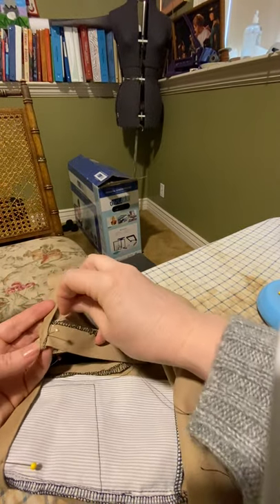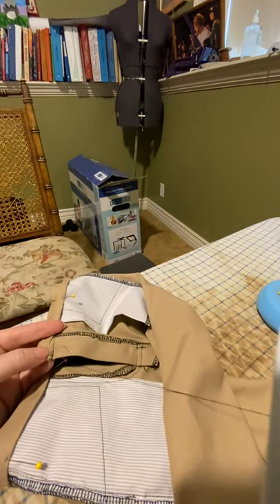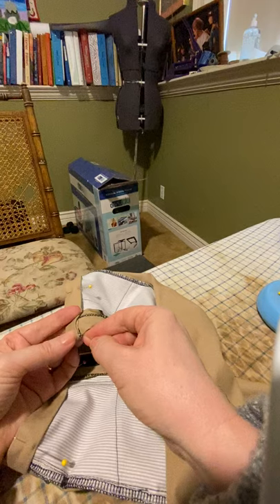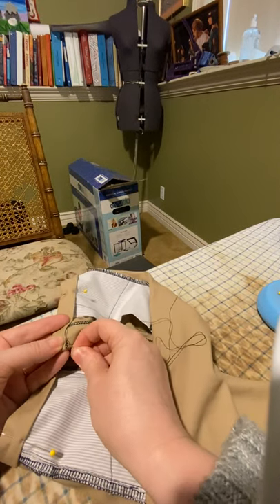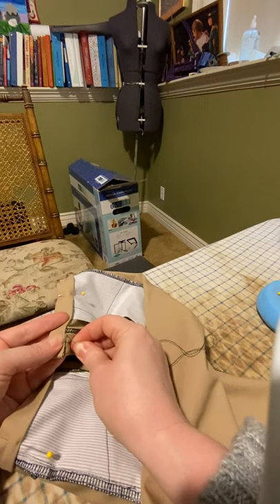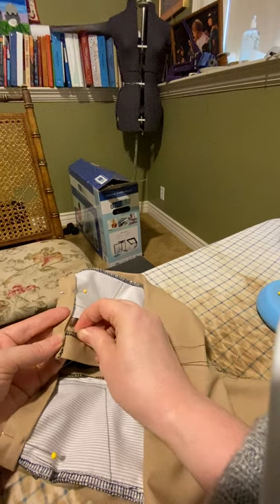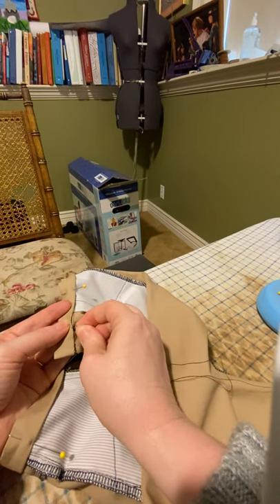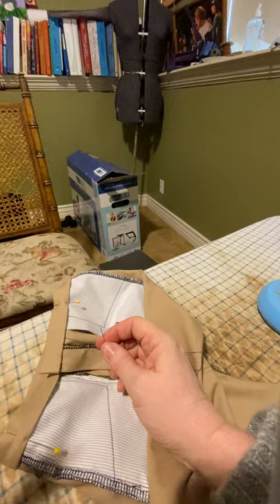Slipstitch on a waistband